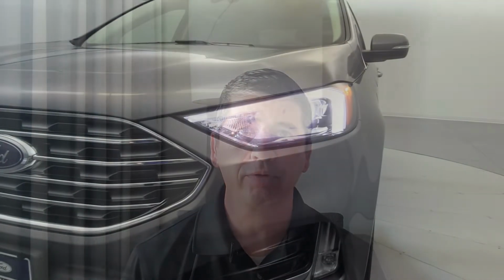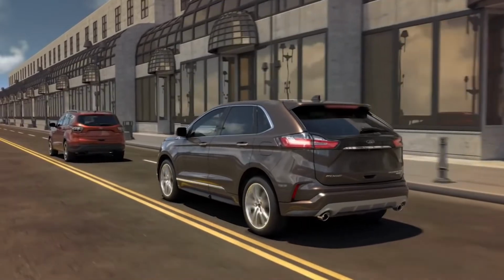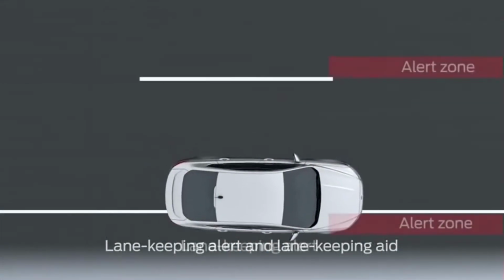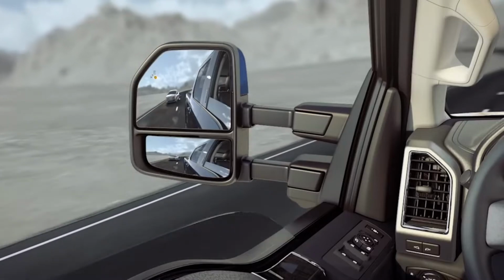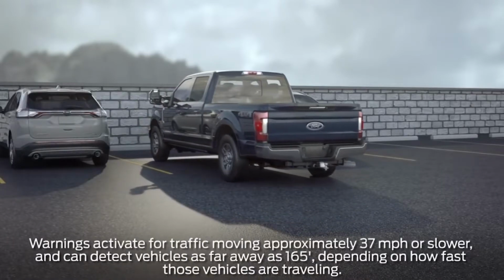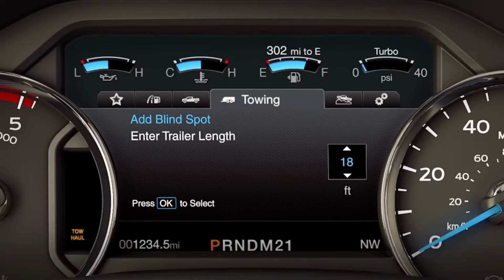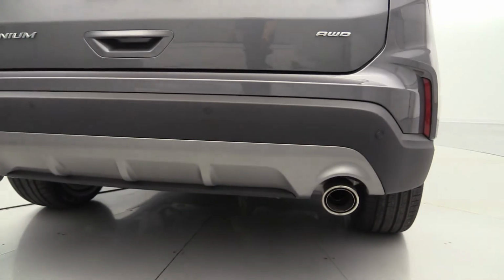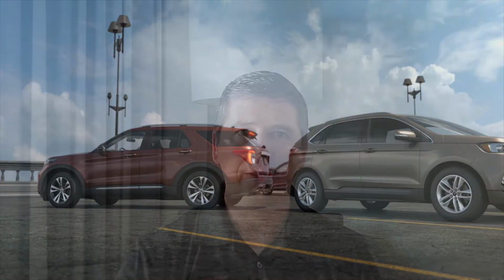Tech Tuesday: CoPilot 360 and CoPilot 360 2.0 Explained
Tim explained the features included in the CoPilot 360 and CoPilot 360 2.0.

Music
Kubbi - Ember